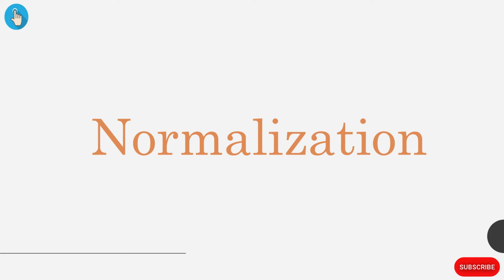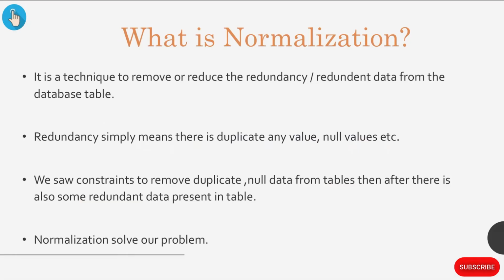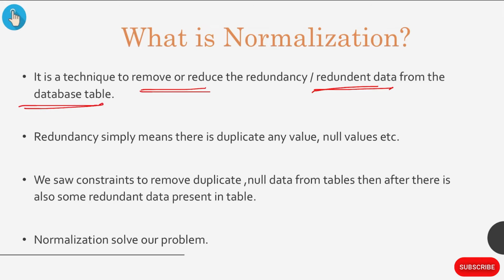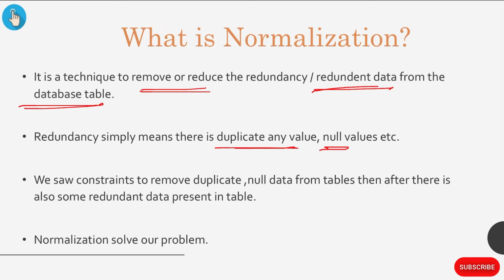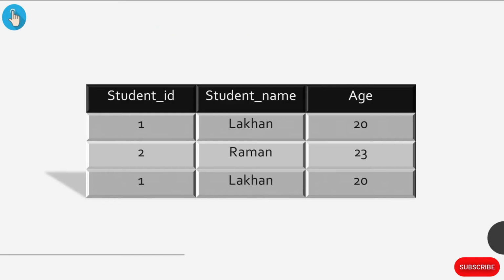#14| Normalization | SQL Tutorial for Beginners | EasyClick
Hello guys. So in this video we are going to see one of the important part of SQL i.e. Normalization .We will cover the topics as - why normalization is important , how it works etc.